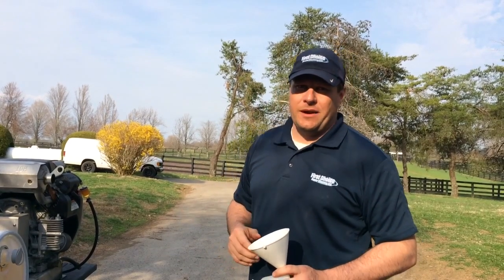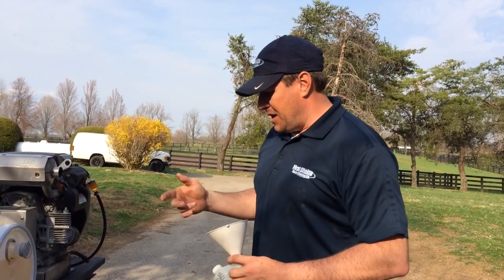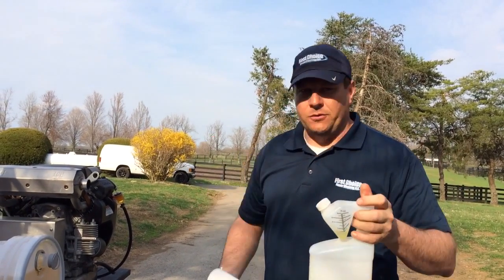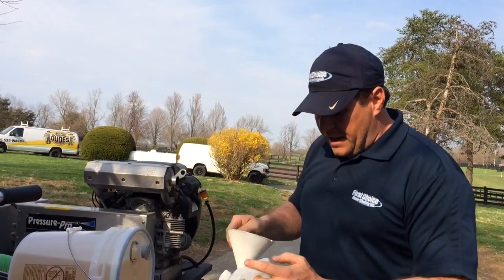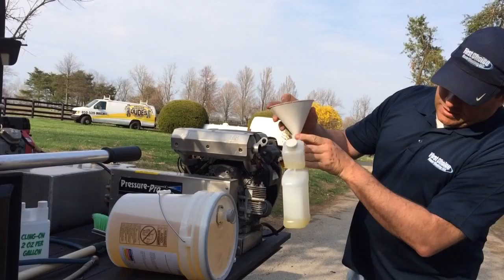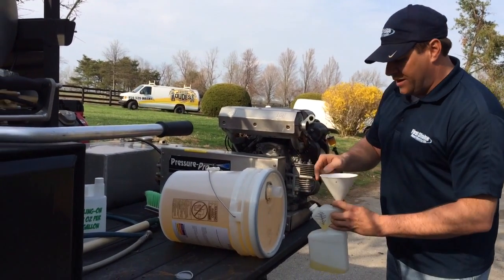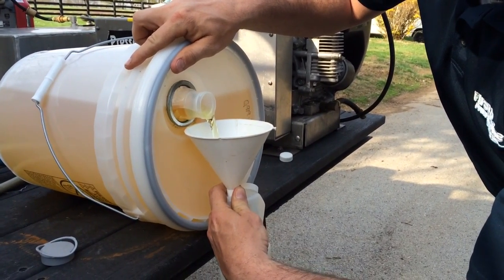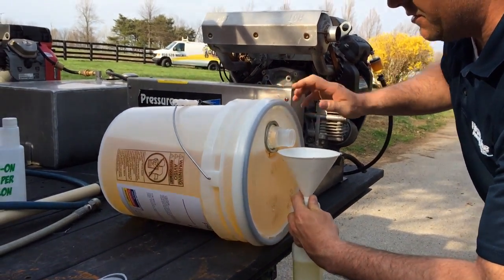Pouring out of a 5 gallon bucket into smaller container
Easy tip for pouring out of a 5 gallon bucket into a smaller container.